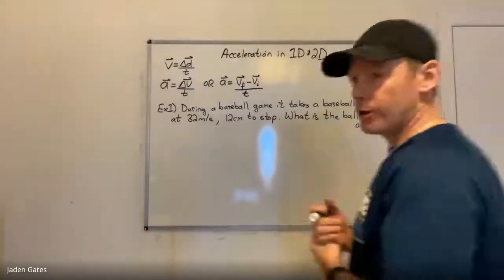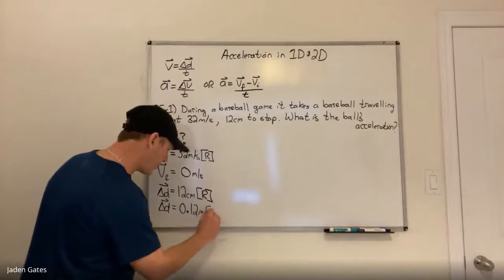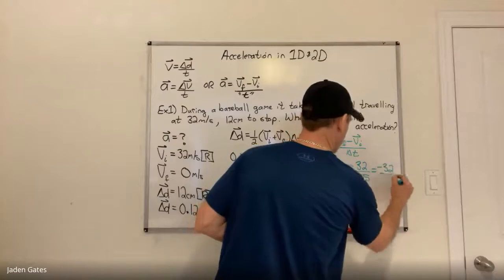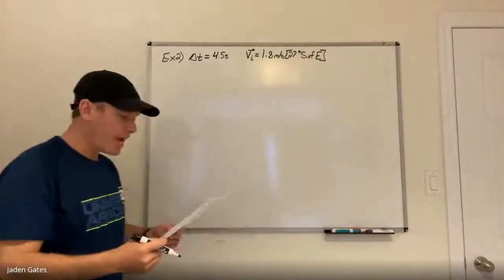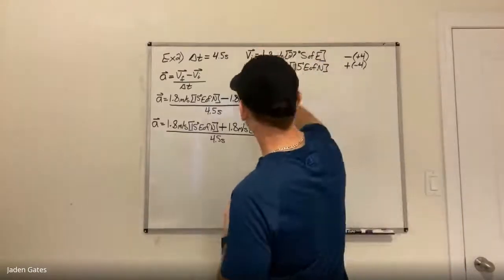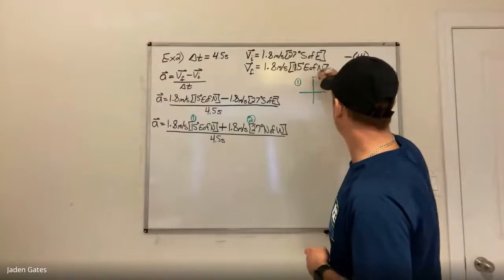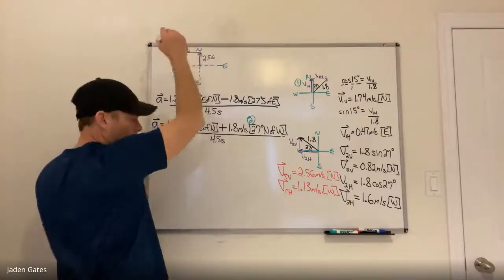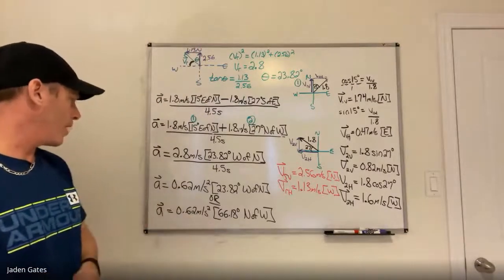SPH4U 1 4 Acceleration in 1D and 2D